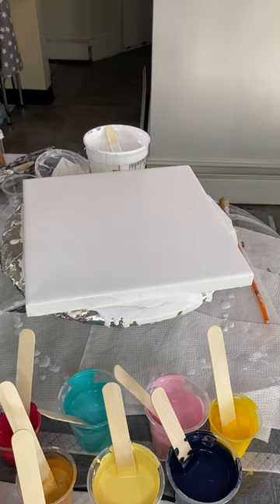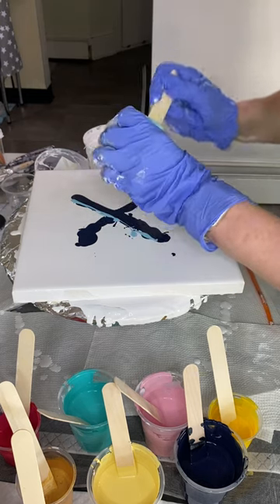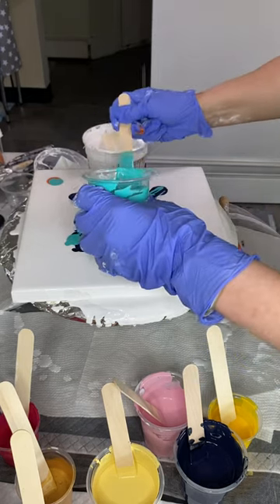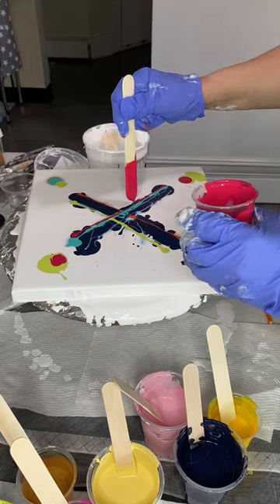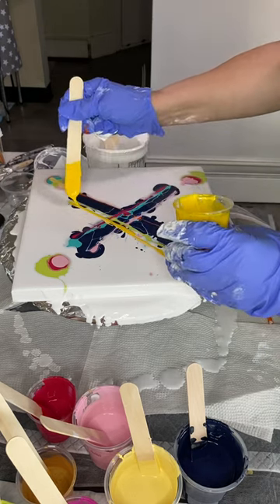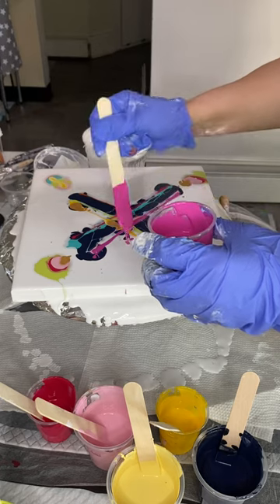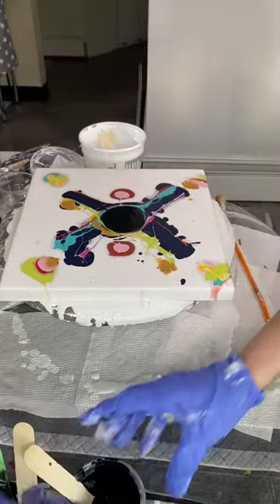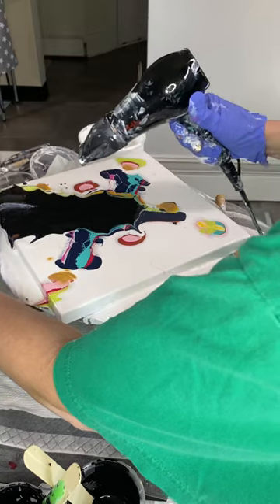Organic Pearl Cell Blowout!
Today I did more additions to my Pearl series and this may be my favorite. I began with a pillow of Pearl Mix for my base. I then used the following acrylic colors for the design:

Arteza Payne’s Gray
Pebeo Naples Yellow
Liquitex Cadmium Yellow (med hue)
Amsterdam Permanent Red Violet
Amsterdam Primary Magenta
Amsterdam Sky Blue
Amsterdam Turquoise Green
Amsterdam Persian Rose
Amsterdam Vermilion
Pebeo Copper (NOT bronze sorry)
DecoArt 24k Gold
Custom Blend of Amsterdam Olive Green Light &

For my Cell Activator I used a blend of
Amsterdam Lamp Black & Australian Floetrol

I set my blow dryer to cool and used the high setting to blow the paint out. Keep in mind that the pearl paint can be highly reactive and continue to change your painting as it sits to dry. I’m constantly adjusting my ratios to compensate for this effect.

This is a brand new channel and I appreciate all your continued support and feedback. This community is one I am proud to be a part of and excited to learn from. Happy Painting!
Rachel Miller